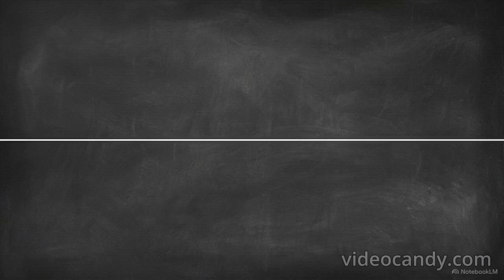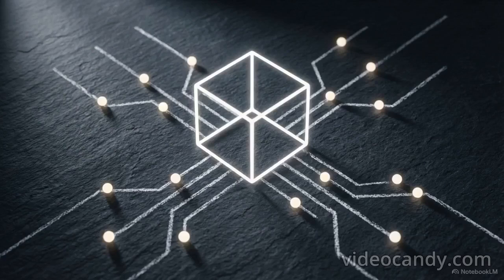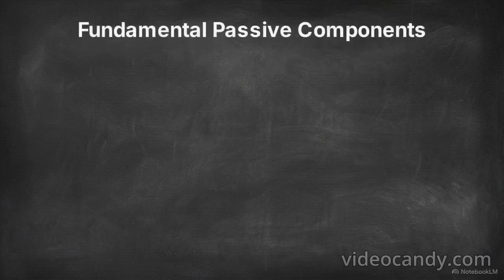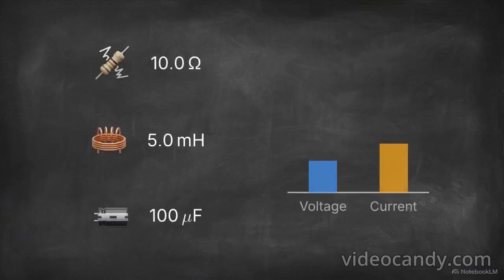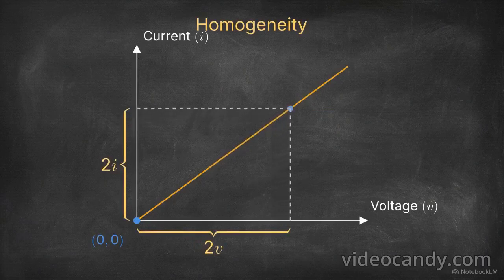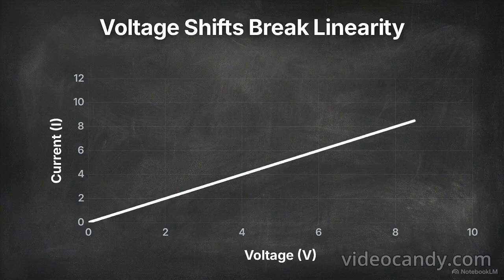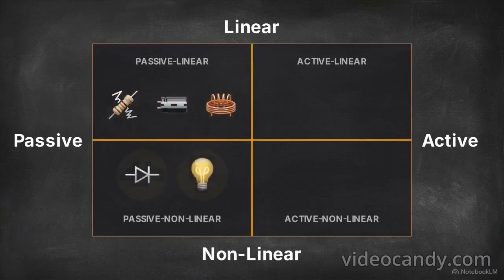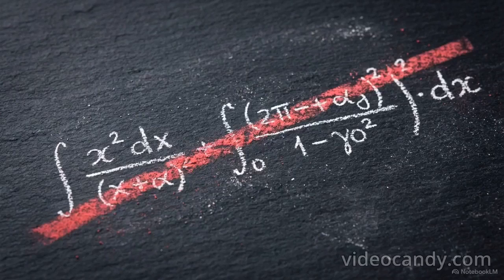Bounding Circuit Theory